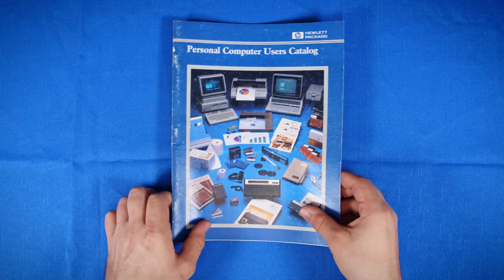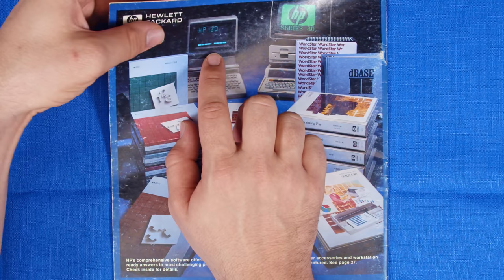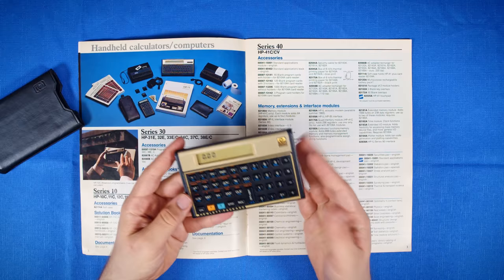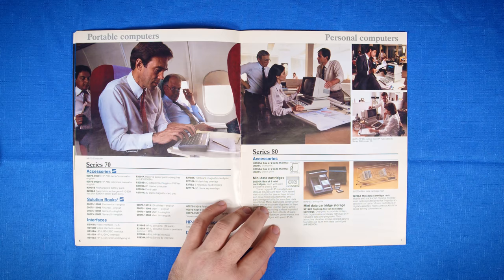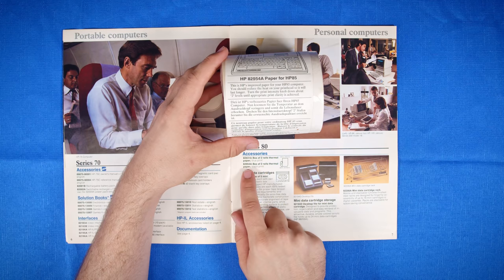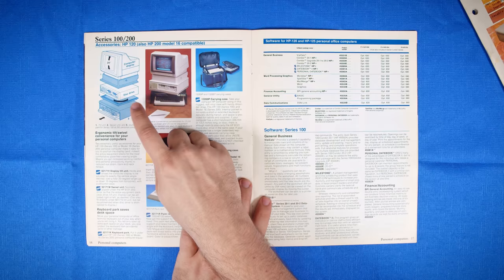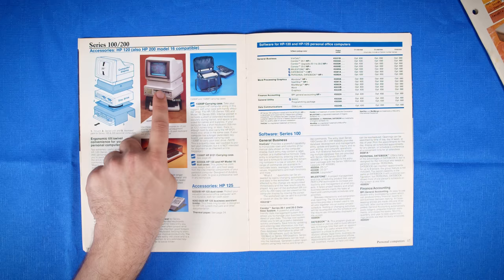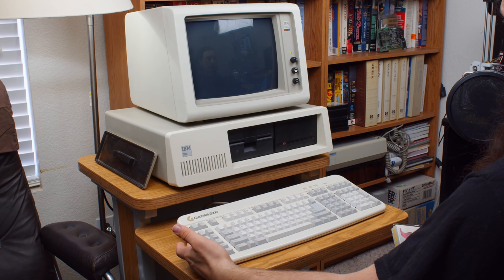Browsing a 1983 HP Computer Catalog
I need to take it easy for a little bit so I figured this would be a great time to take a look at one of my favourite pieces of computer paraphernalia I have and explore this 1983 HP Computer Users Catalog!